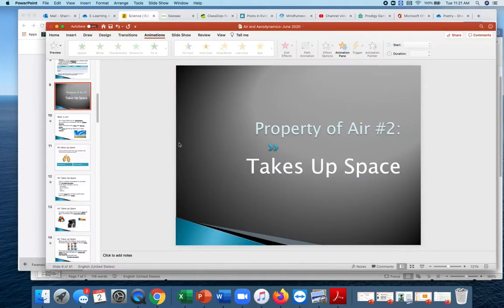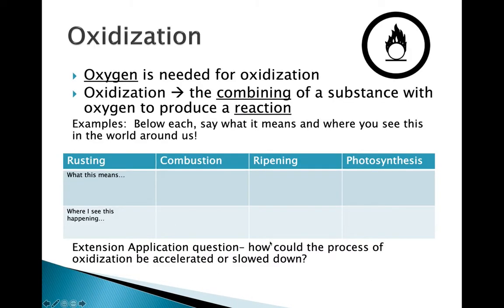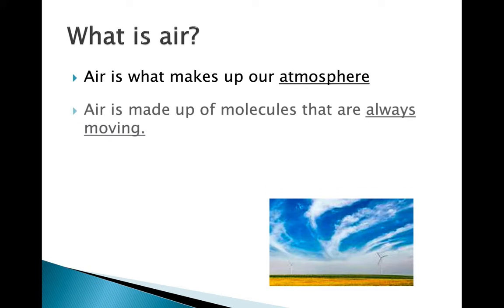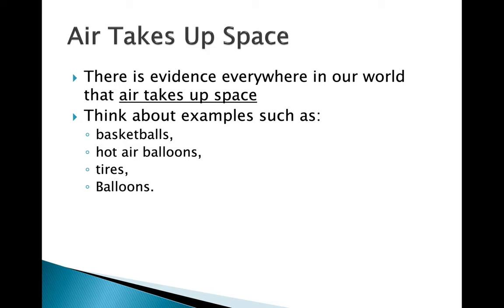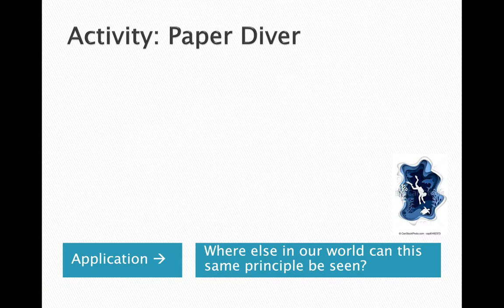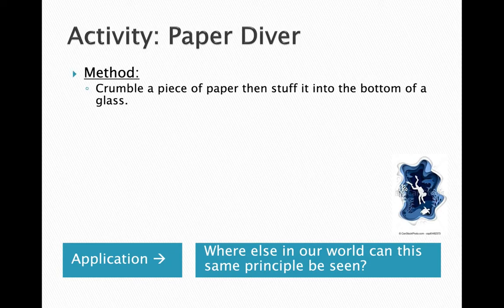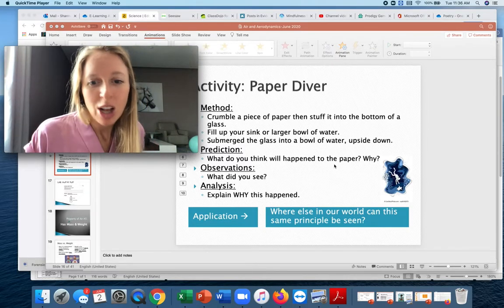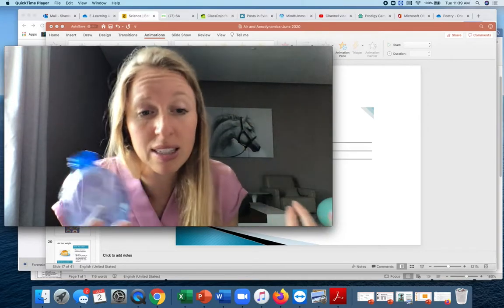Air Takes up Space - June 2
How do we know that air takes up space!?